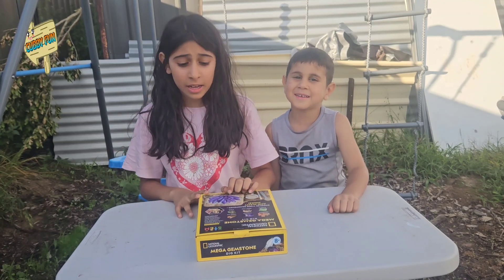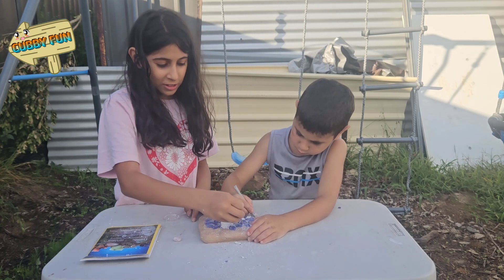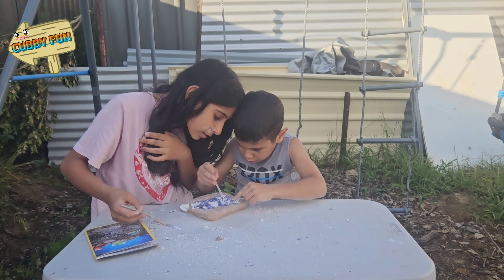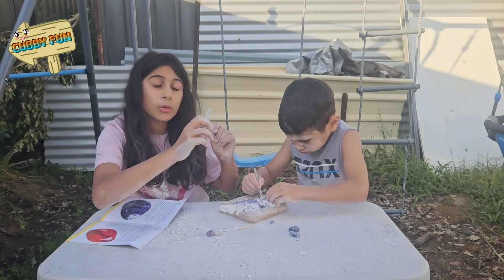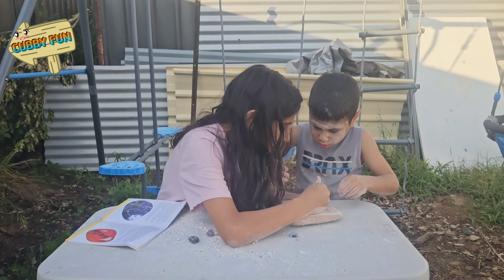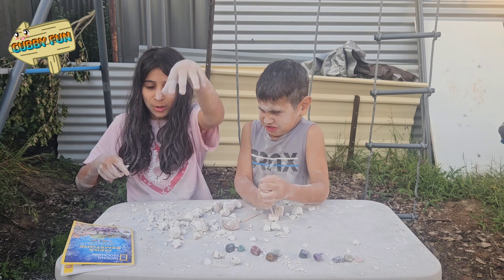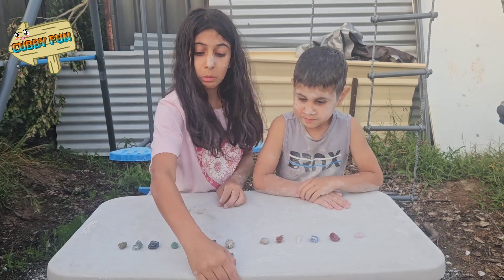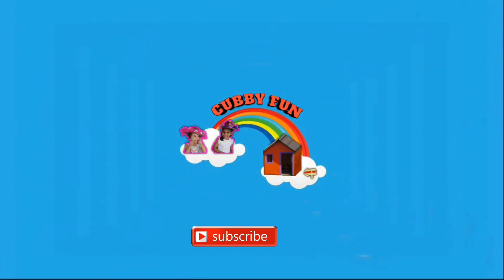Unboxing Mega Gemstone Dig Kit National Geographic STEM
Join us as we have fun Unboxing this National Geographic Mega Gemstone dig kit.